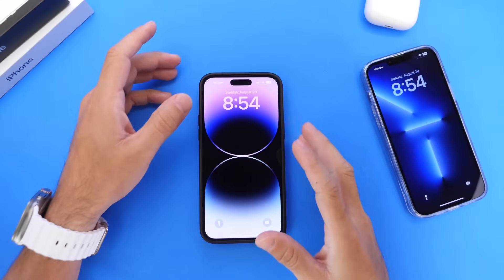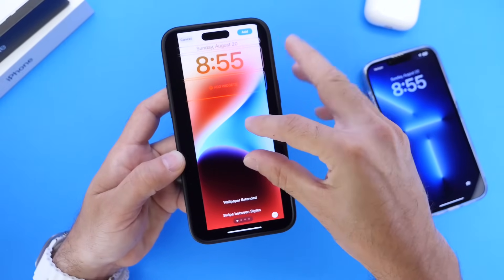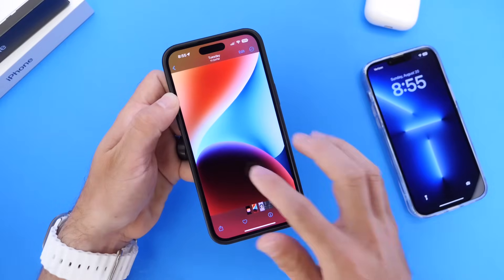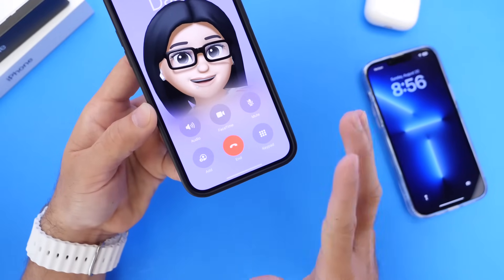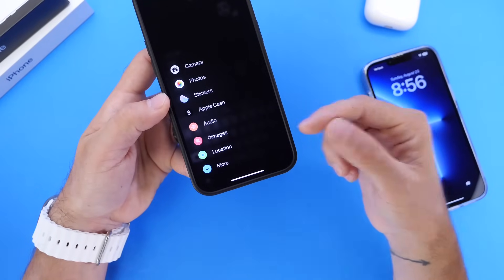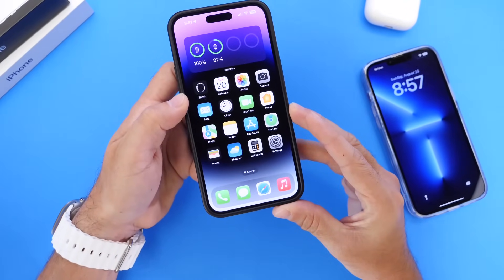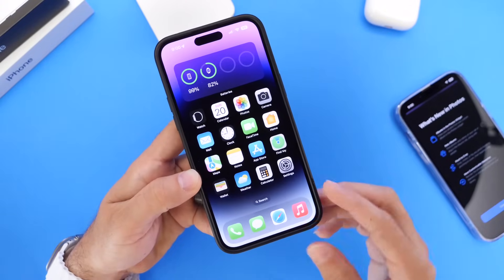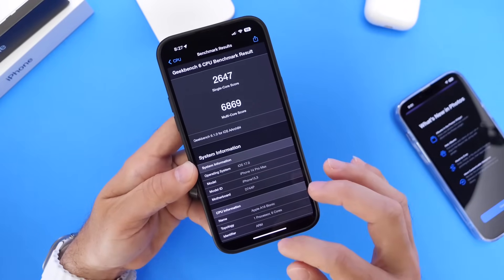iOS 17 - FINALLY Fixed a MAJOR Problem!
Chapters
0:00 intro
0:22 iOS 17 Beta 6 Top New Features & changes
2:05 iOS 17 Bugs
3:30 iOS 17 bug fixes
4:25 iOS 17 beta 6 performance Test
5:07 iOS 17 Battery Life
6:32 iOS 17 Beta 7 & Final Release dates
7:40 Final thoughts